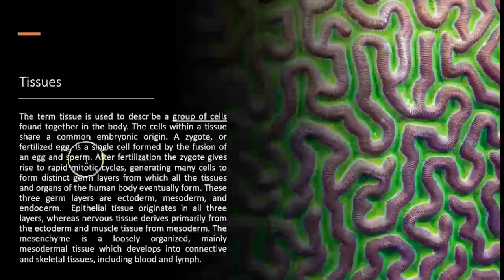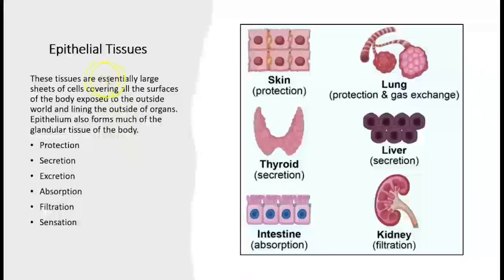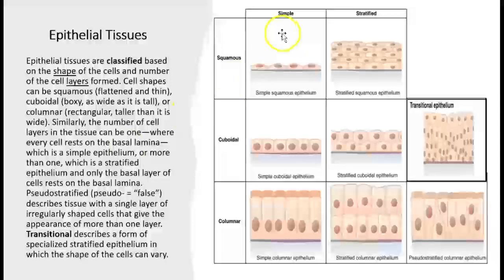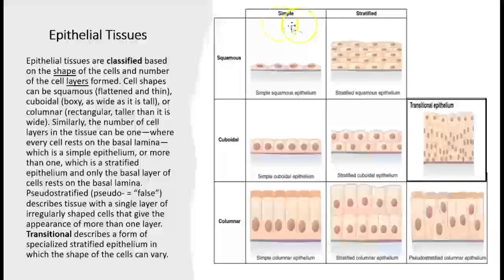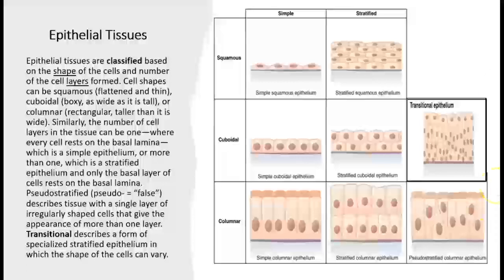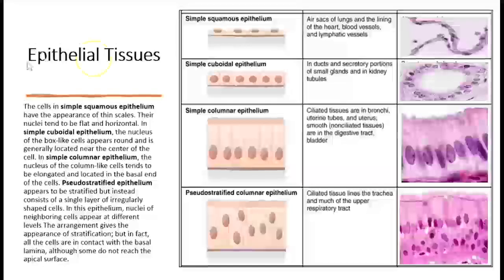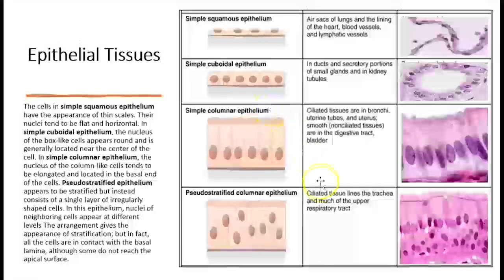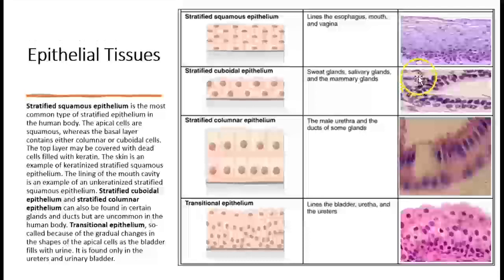V8 Tissues Epithelial